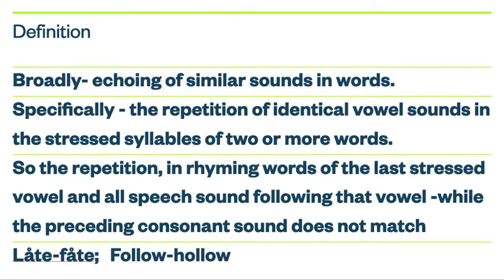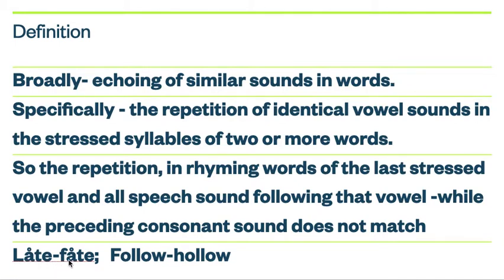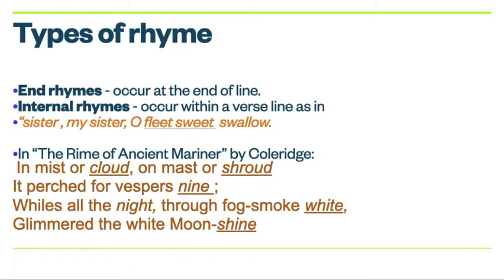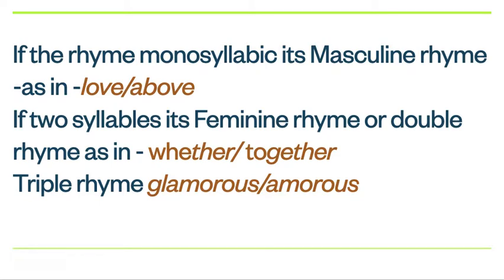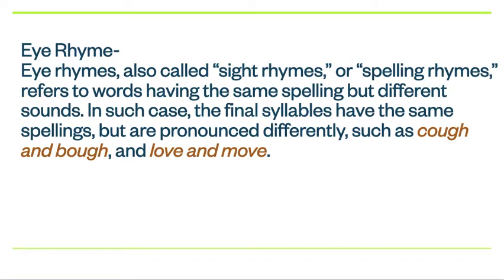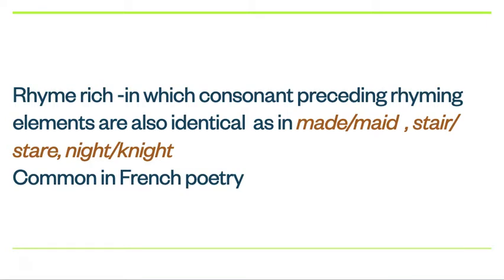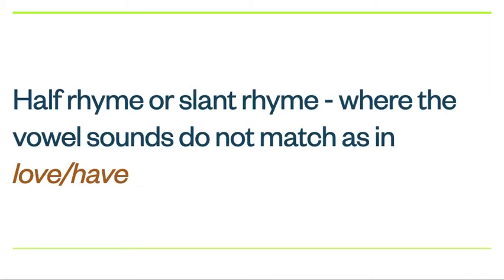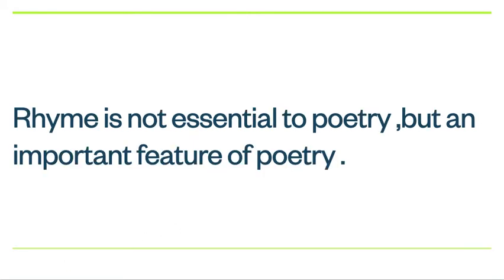Rhyme in English literature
Rhyme and types of rhyme